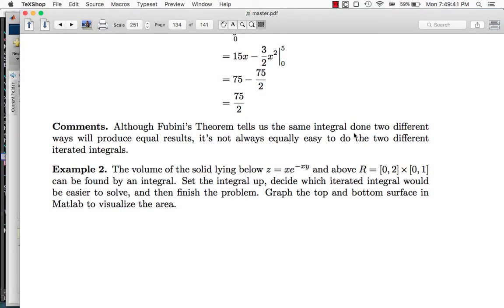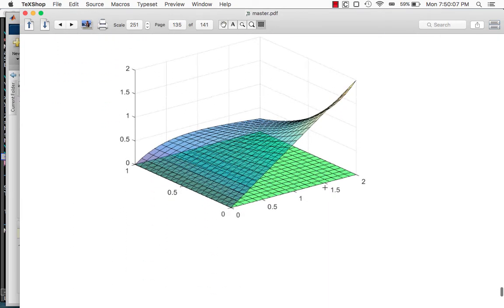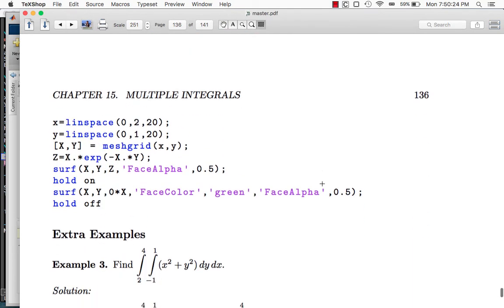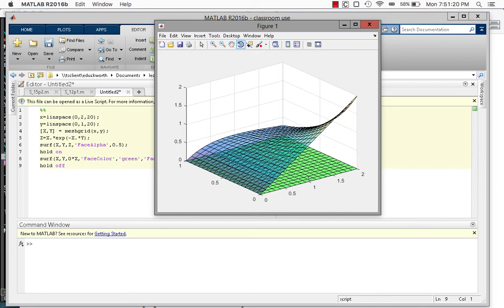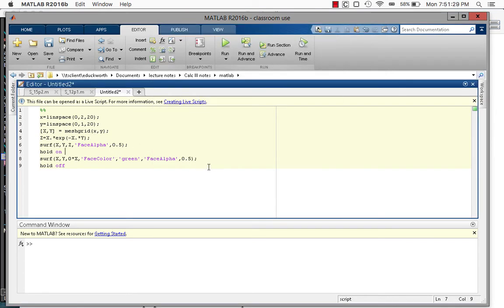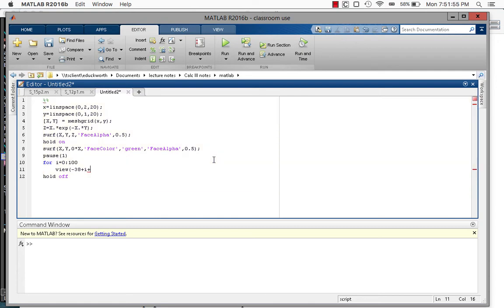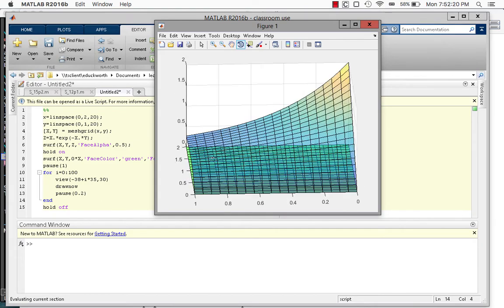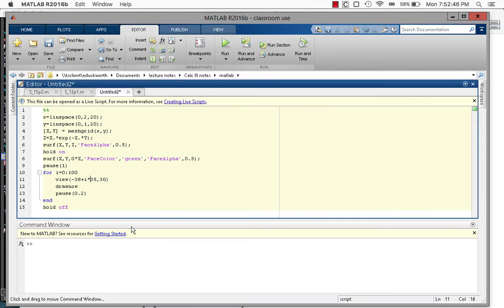Volume bounded by surface rotated in Matlab